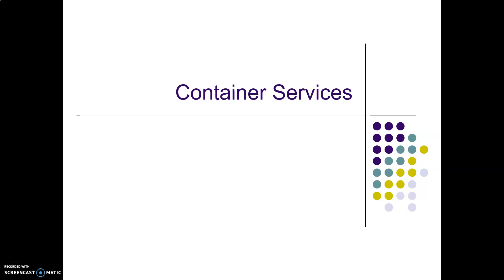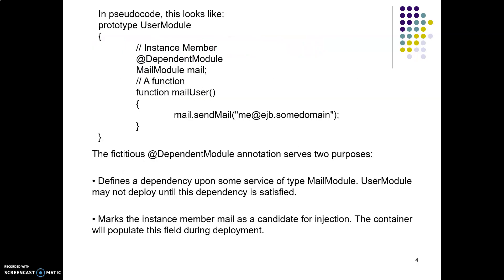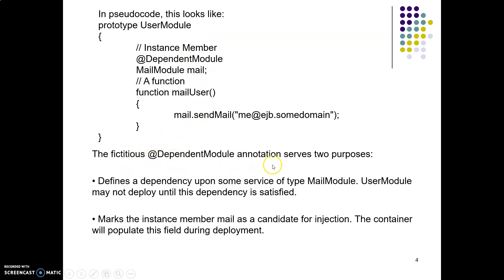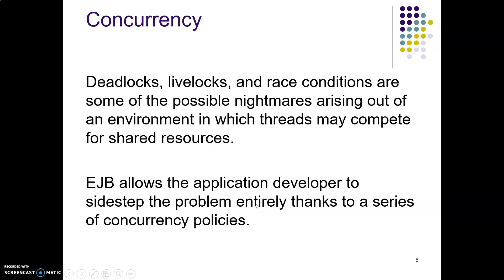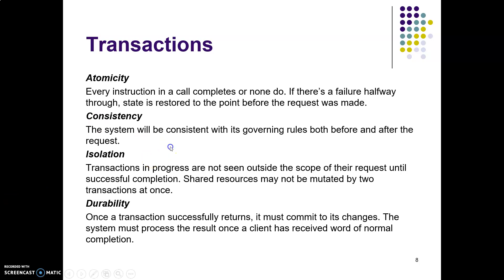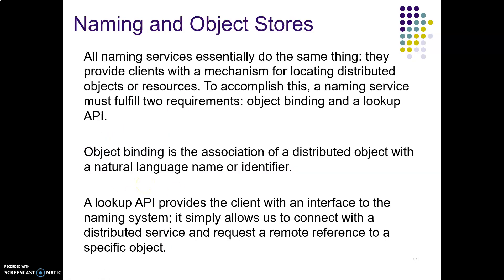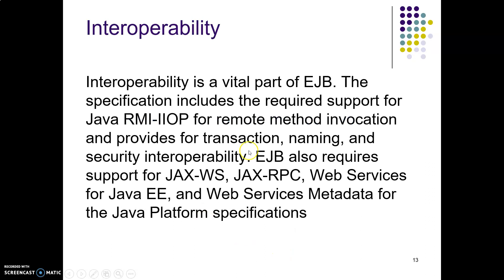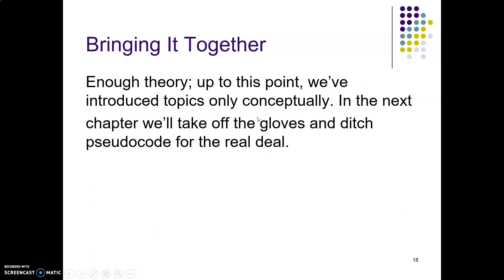EJB Container Services